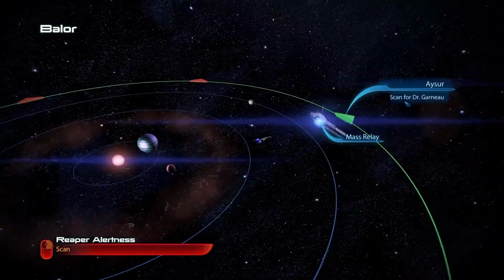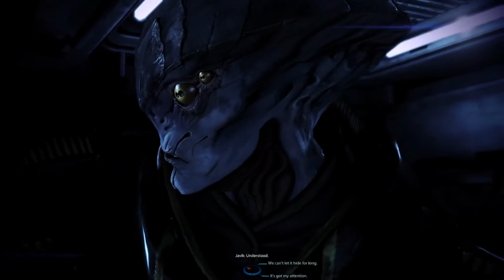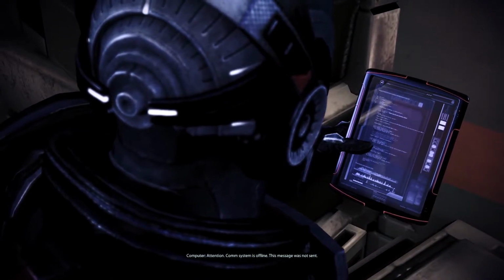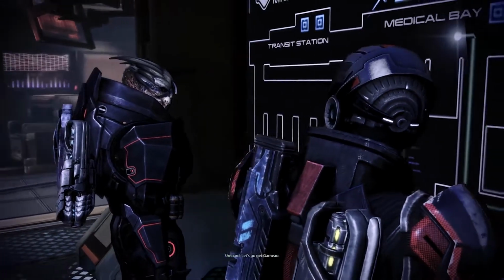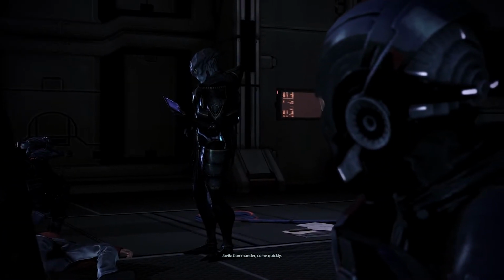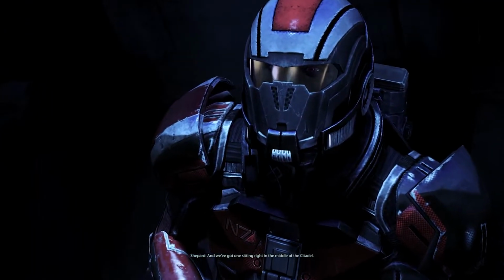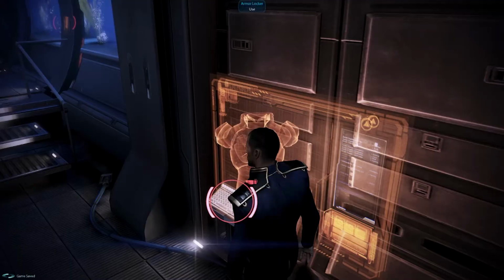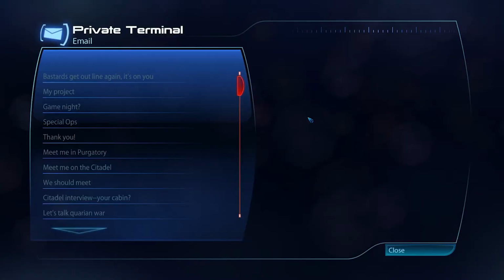Mass Effect 3 The Hunt For Leviathan | Episode 29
Support me in the following ways!